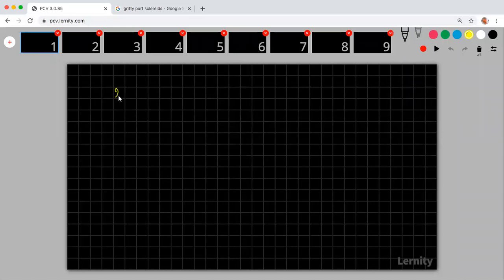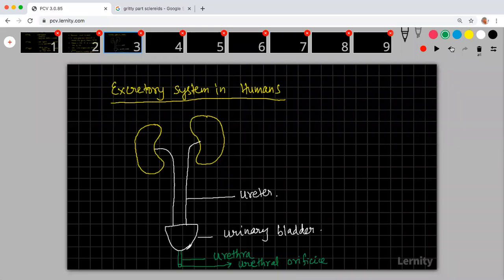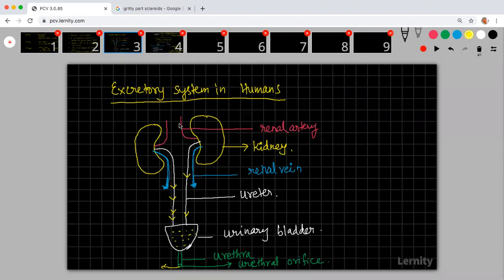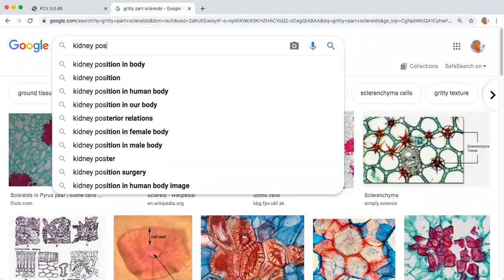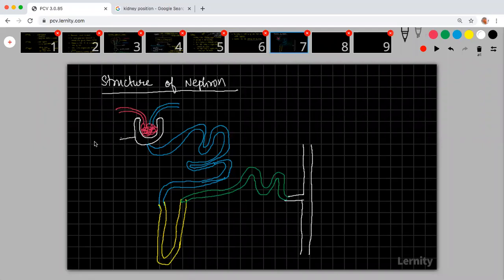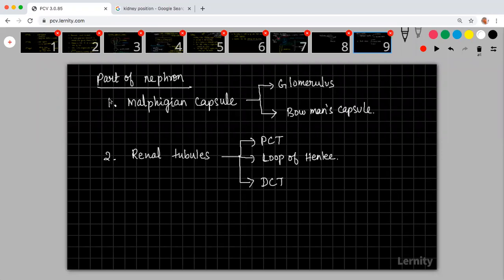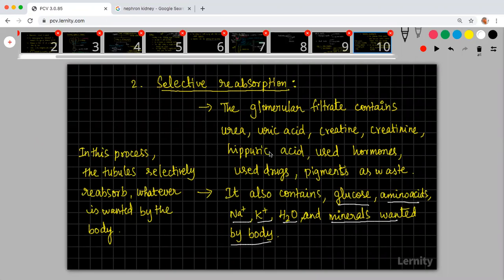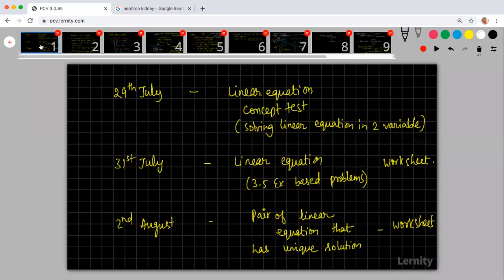July 26 - 10th Foundation - Biology